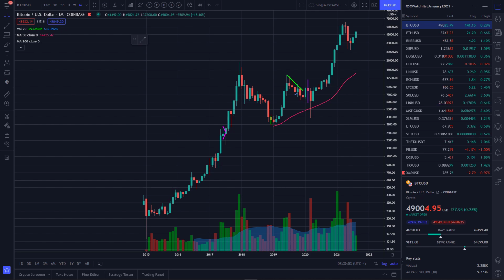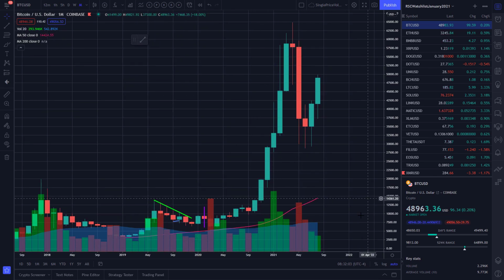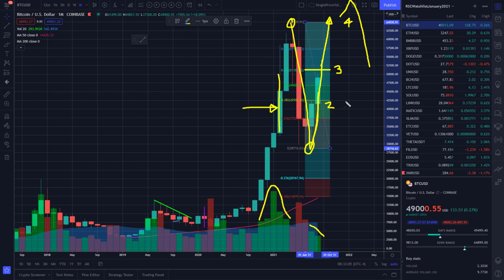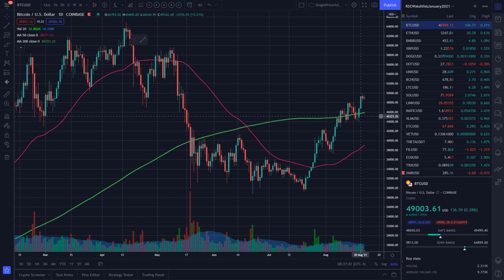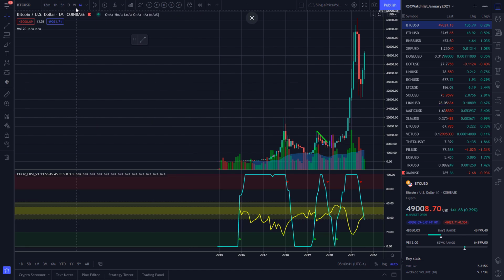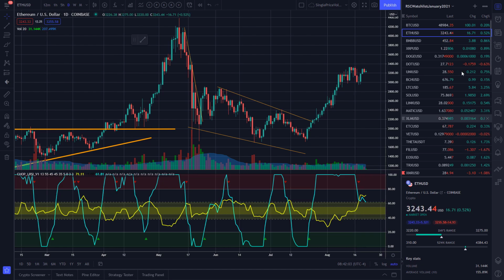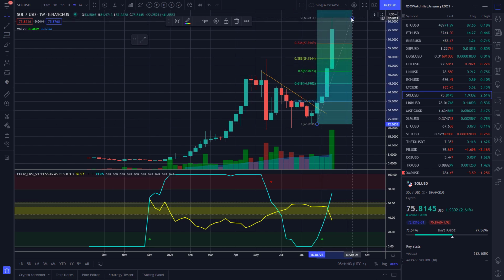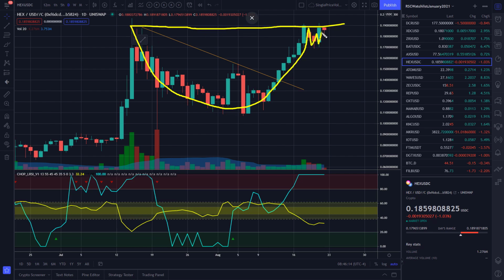ReadySetCrypto OMNIA Trade of the Day 8/22/2021